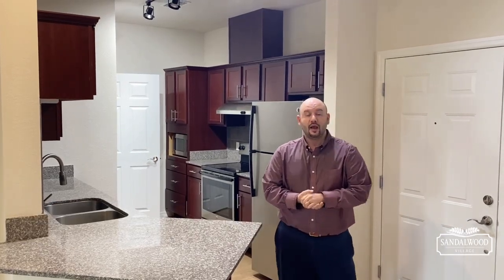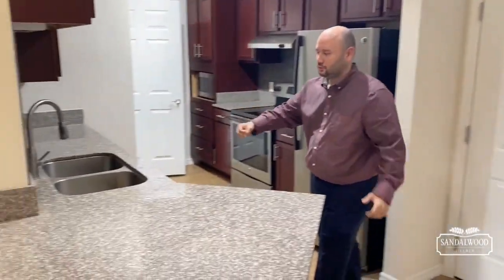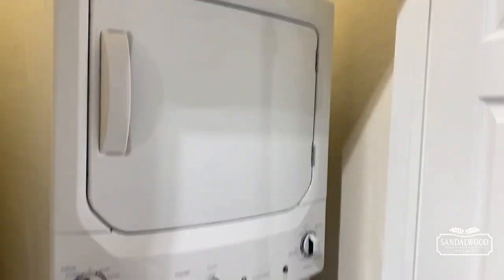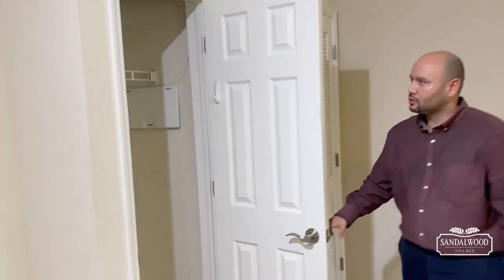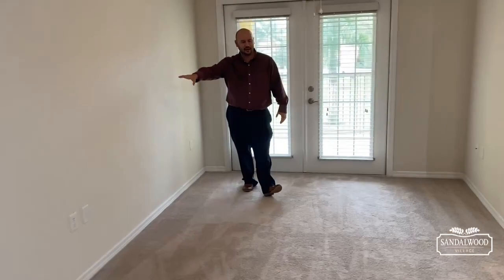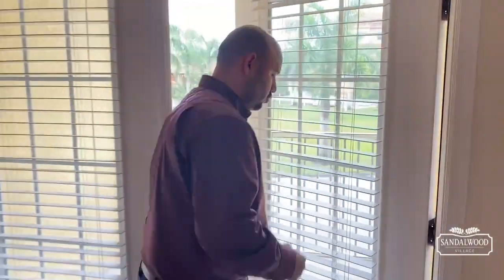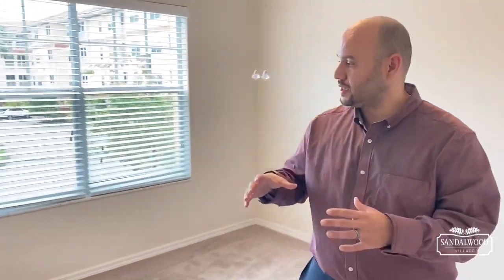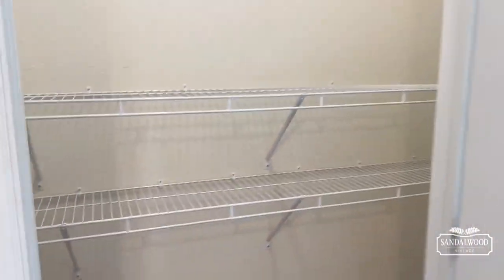Sandalwood Village Presents the One Bedroom Seville Apartment Home!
Our Field Marketing Manager Tony is showing off our Seville apartment home. The Seville features 631 square feet of high end fixtures, all major appliances, and a screened in lanai.

To schedule your one on one appointment and your, call us today at , email us at , or best of all, go and submit your application to lock in this unit today!